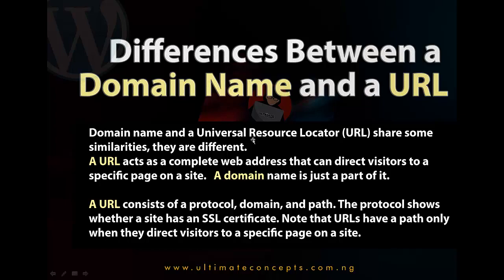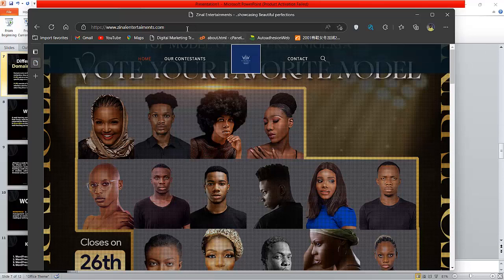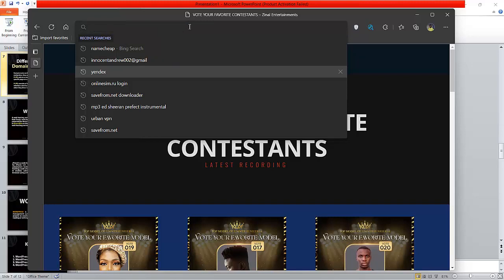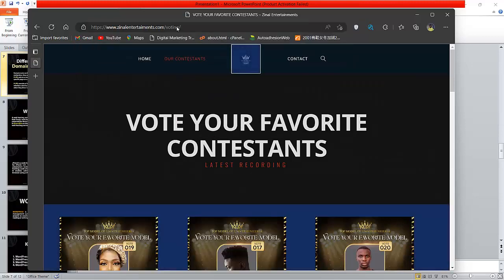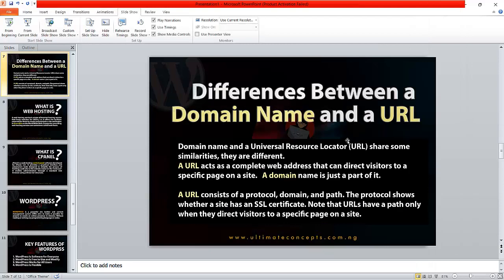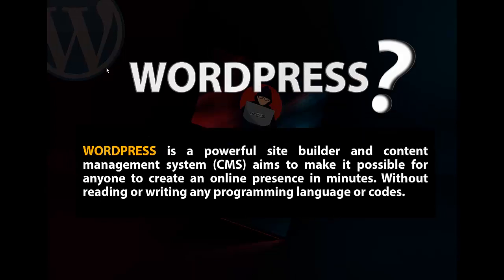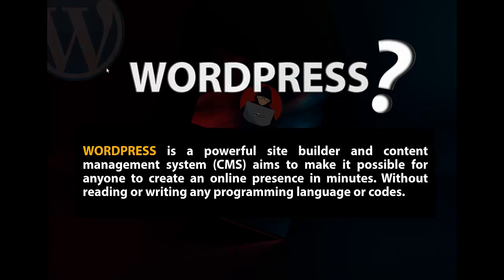Introduction to Website (part 2) | IN #2023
Hello Fam!

On this video you will learn what you need to start up your website journey and what you will be expecting in later days !

You will learn:
1. Different between a domain and a URL
2.  What is a cPanel?
3. What is WordPress
4. Why WordPress application?
5. Differences between using WordPress and programming
6. Key feature of WordPress

For More Video Tutorials Teaching You Online Marketing Tips & Tricks, & How To Build A Website With Wordpress.